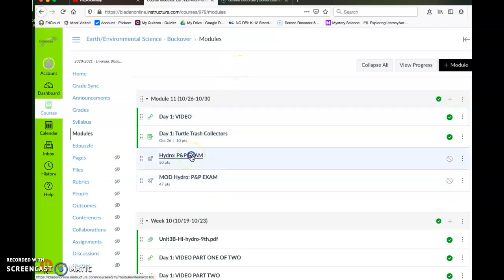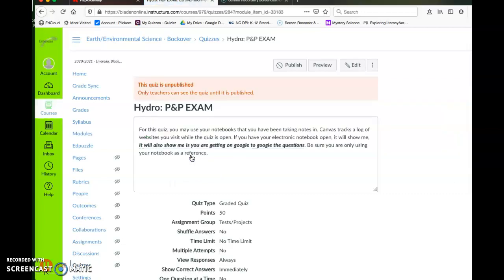Hydro P&P test intro